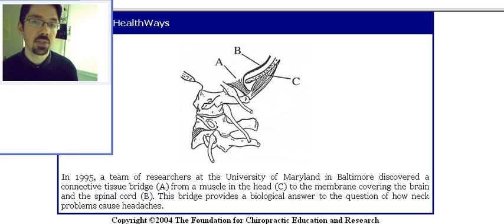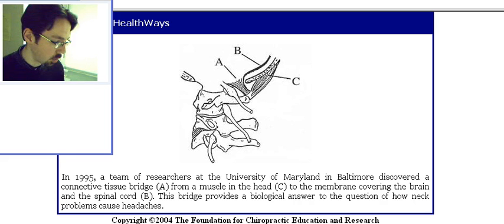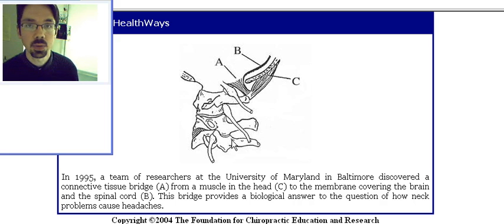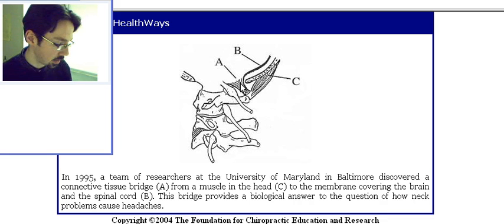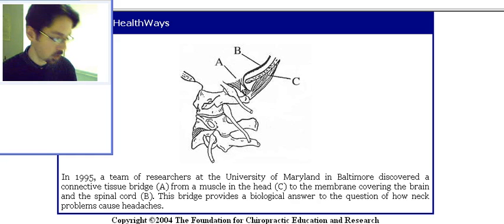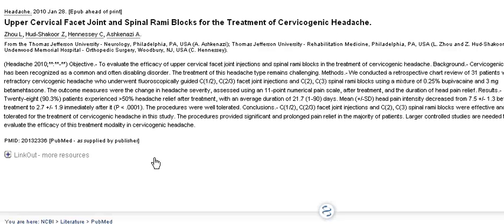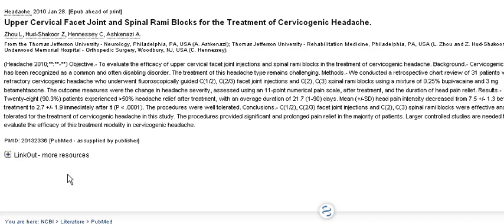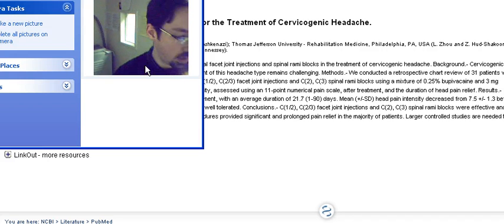Southeast Michigan -Headache (cervicogenic) and Chiropractic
Michigan NUCCA chiropractor Dr. Zachary Ward discusses one common kind of headache, which is often overlooked: the cervicogenic headache--the headache the actually originates in the neck. Headaches and headache relief.